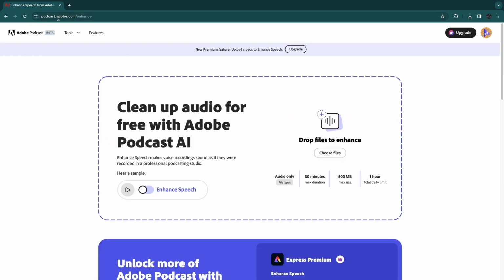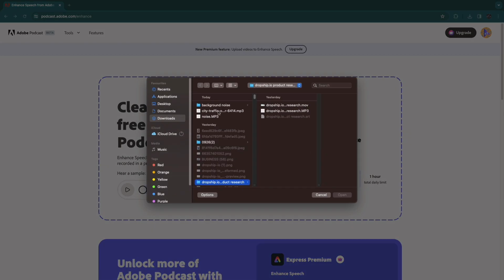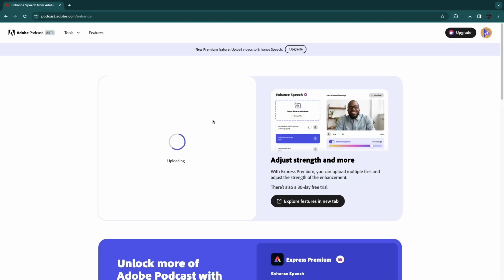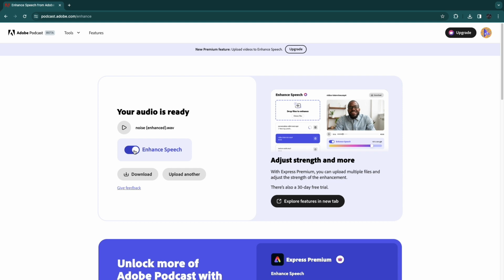How to Remove Background Noise in Adobe Podcast (2025)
In this video I'll show you how to remove background noise in Adobe podcast.

Contents:
- how to remove background noise from audio
- how to remove background noise in video
- how to remove background noise in adobe podcast